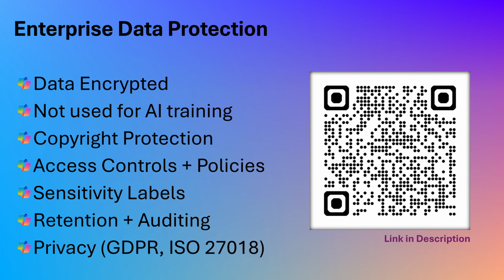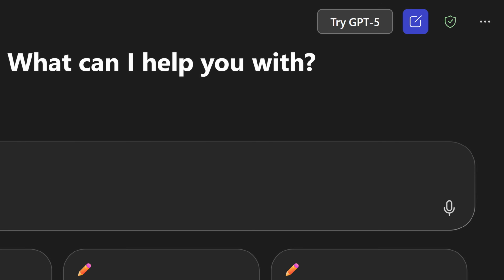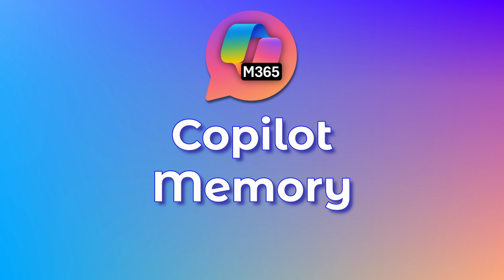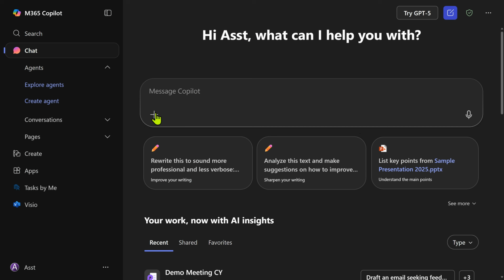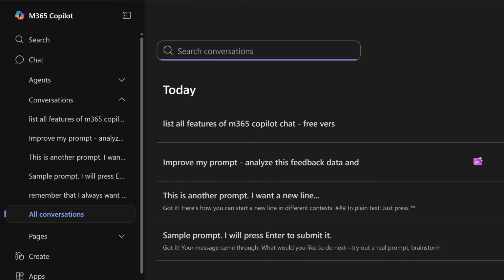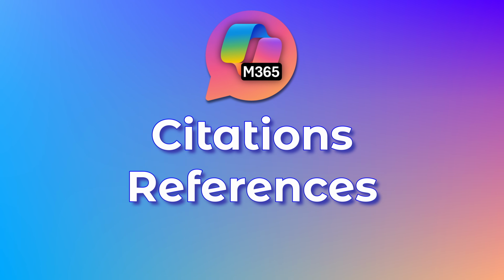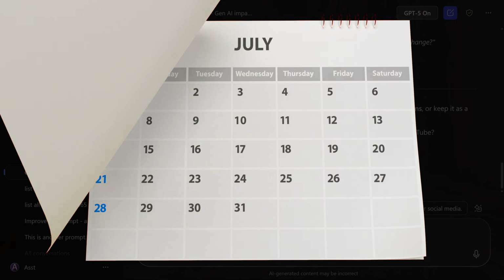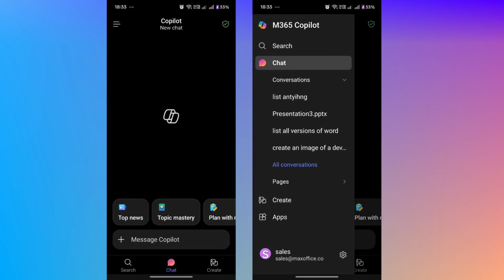Copilot Chat Masterclass - Free Copilot - 26 Essential Skills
Learn how to use microsoft365 copilot chat - Free version.
This is available to all users of Office 365 (Entra users).
It now uses the latest gpt5 model.

Contents 📚
00:00 - Intro
00:30 - Types of Copilot
01:48 - Copilot on browser
02:29 - Enable GPT5
02:56 - Navigation Pane off
03:09 - Custom instructions
04:08 - Memory
04:47 - Typing Prompts
05:04 - Dictation
05:28 - Prompt Coach
06:07 - Add Files or content
06:30 - Dont use local files
06:45 - New Chat
06:56 - Multiple chats
06:56 - Conversations - Chat History
07:08 - Manage Chat results
07:23 - Edit Prompt
07:42 - Save prompt
08:15 - Citations
08:27 - Suggested prompts
08:43 - Chat Output options
09:08 - Read aloud
09:28 - Edit in Pages
09:48 - Add to existing page
10:28 - Other features
11:14 - Mobile app
11:18 - Summary

Efficiency Best Practices for Microsoft 365
130 best practices everyone must know